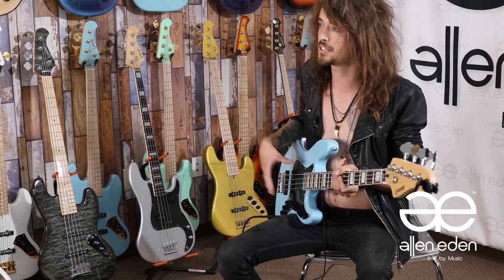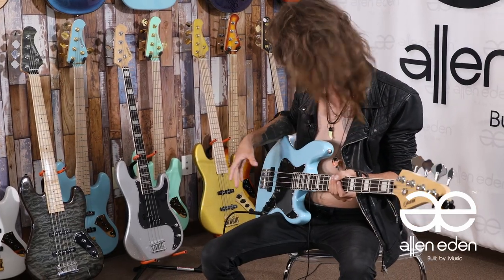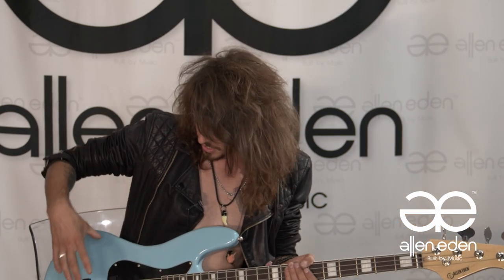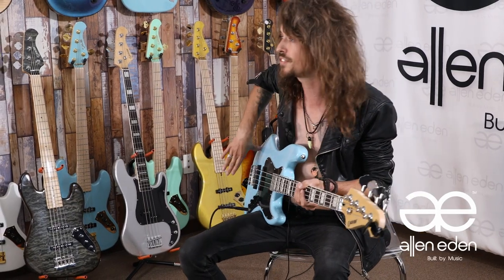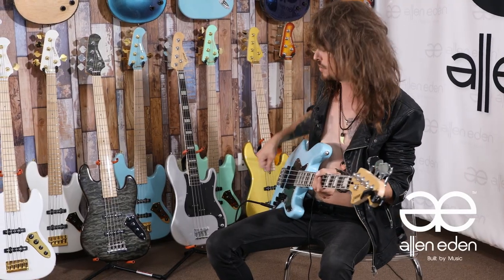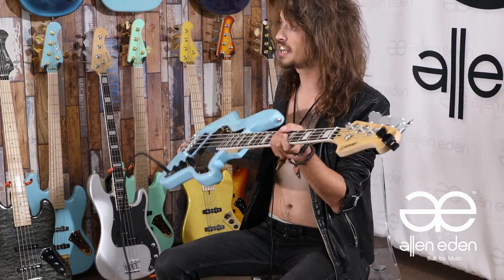Allen Eden Disciple 4 Vintage Demo featuring Louis Collins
Louis Collins from "The Darbies" dropped by this week to try out the brand new Allen Eden Disciple Vintage 4 string J-Bass. The Disciple Vintage Series features the same beautiful features of the Disciple Standard series, in a 4-String version with vintage Specs.